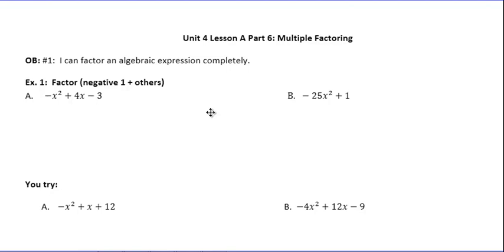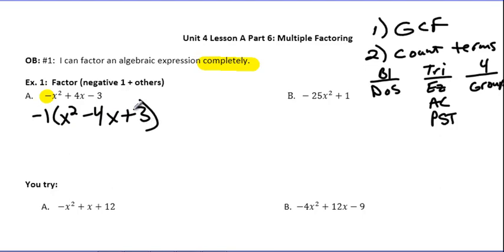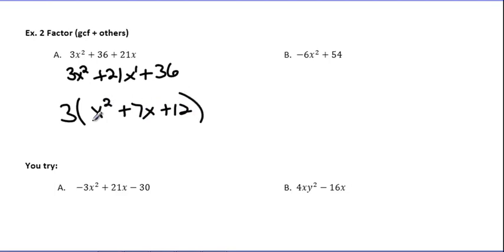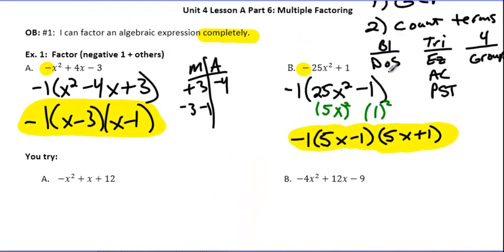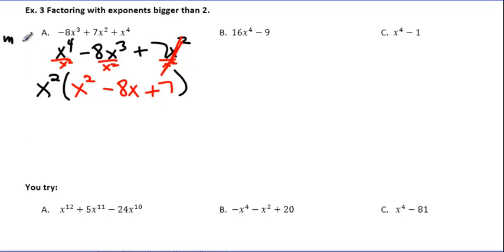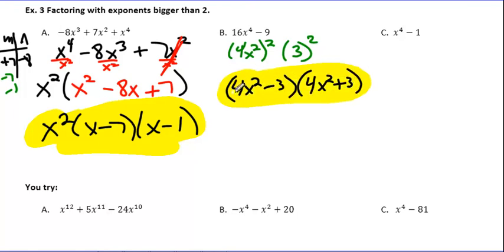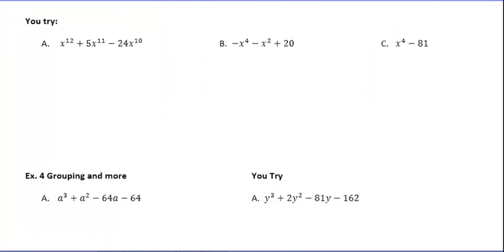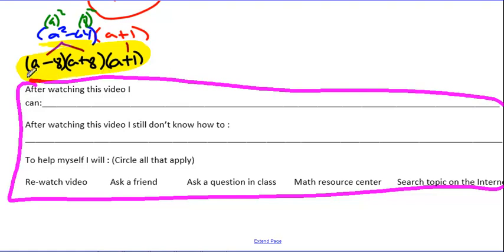Unit 4 Lesson 9 (A part 6)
The exciting conclusion to epic factoing series.  Learn how to factor your factors.  Never assume you are done factoring, just because you were able to factor.